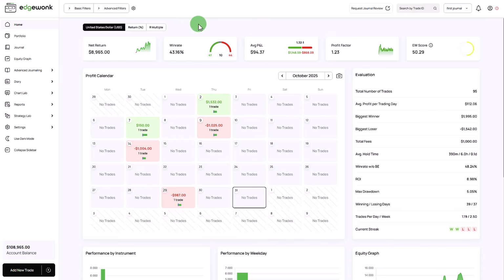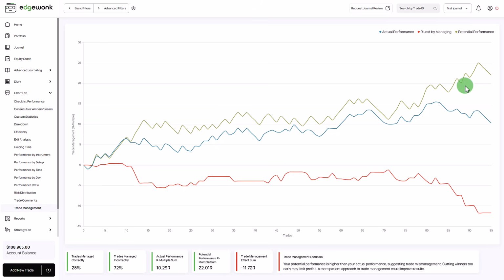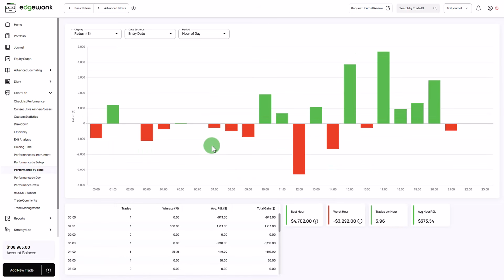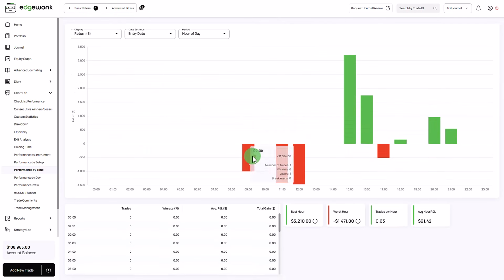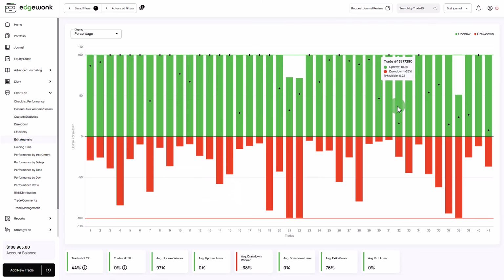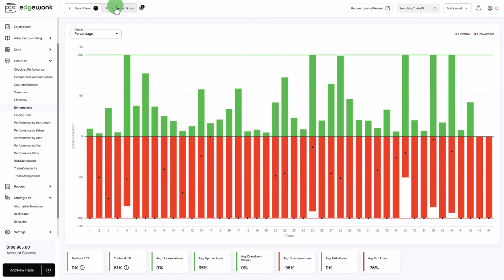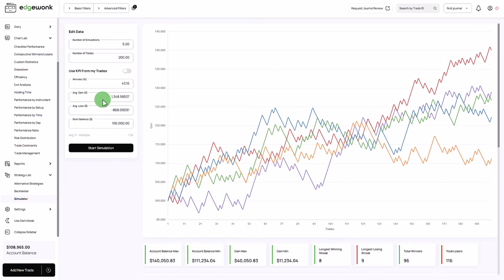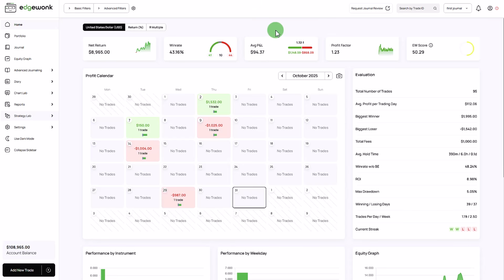3 ways to boost your trading performance - step by step